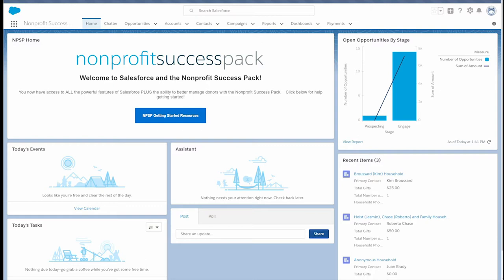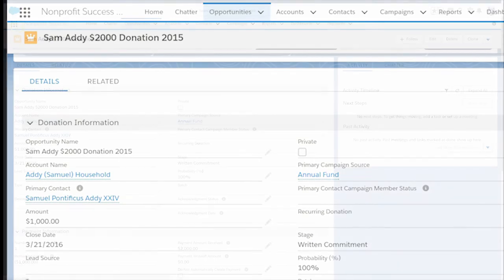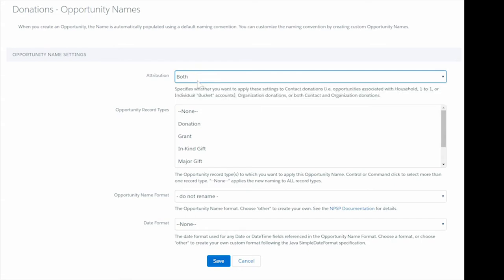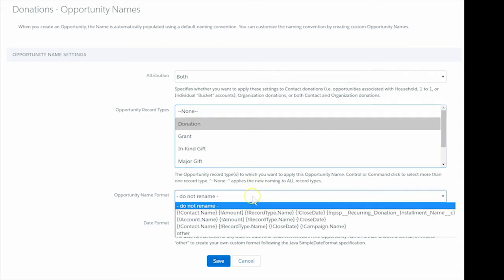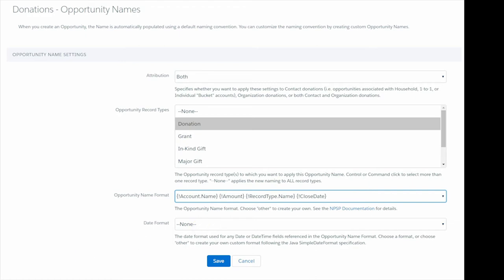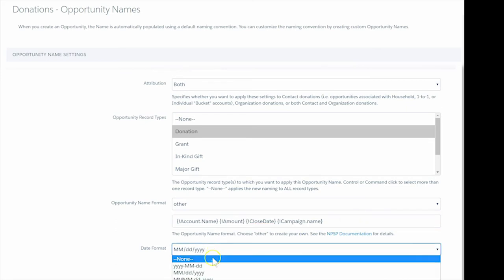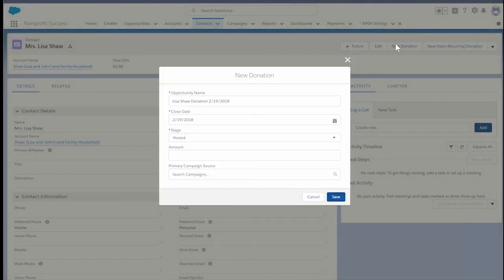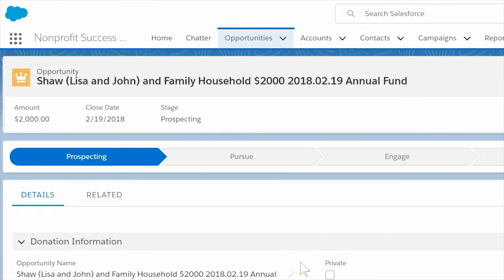Nonprofit Salesforce How-To-Series: NPSP Custom Opportunity Naming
This video is about how the Nonprofit Success Pack can be configured to automatically update opportunity names.